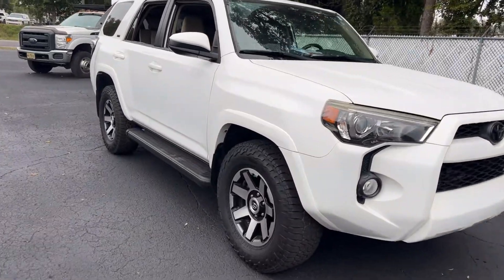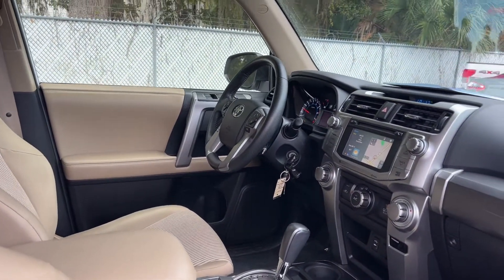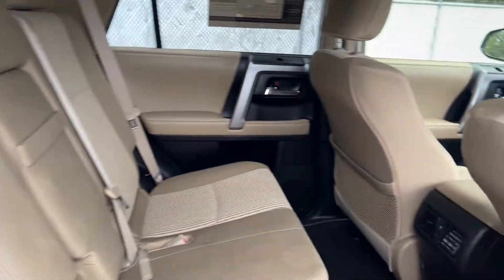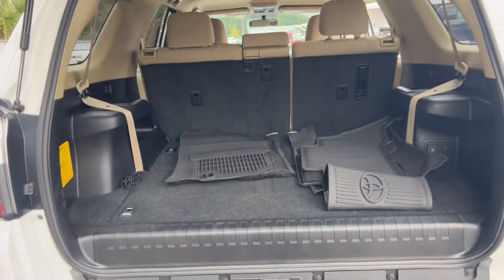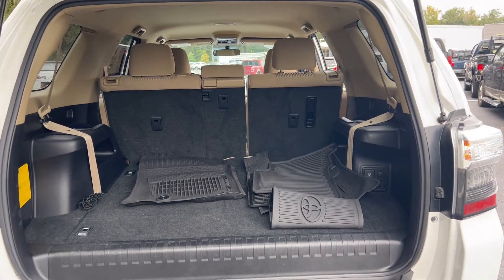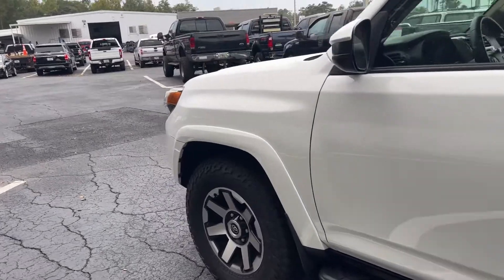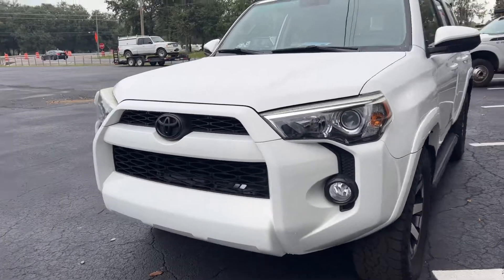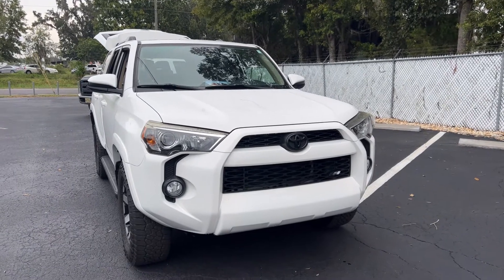2014 Toyota 4Runner SR5 SUV White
Stock #  E5078487